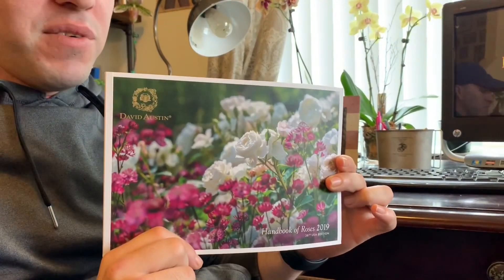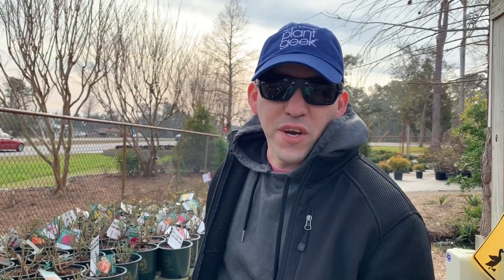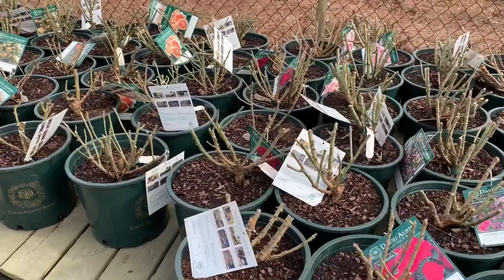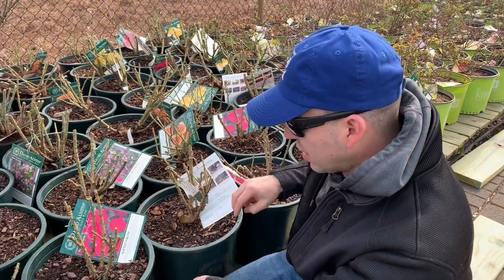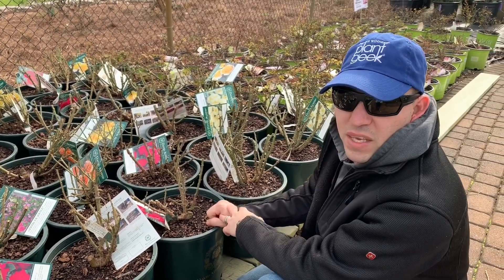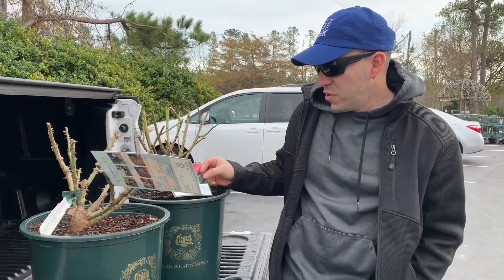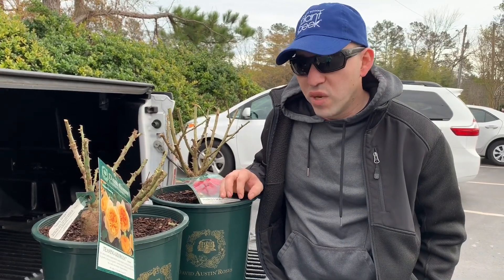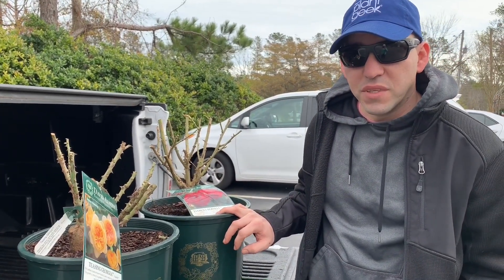Shopping for David Austin Roses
Spring is near and today we take a trip to our favorite nursery for some David Austin Roses.